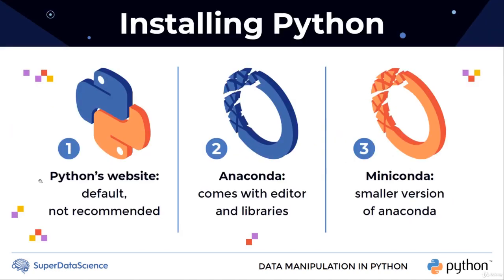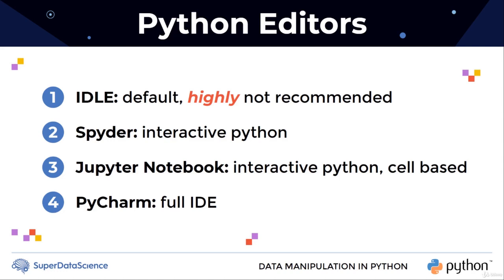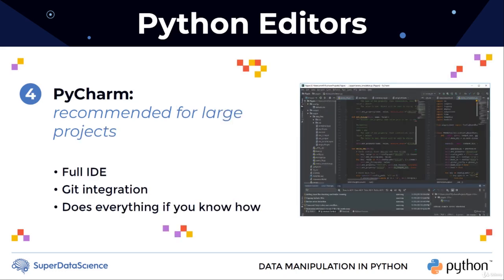4 Setting up python and editors